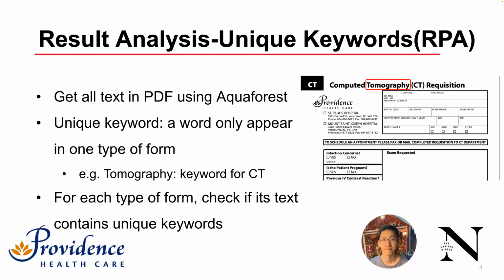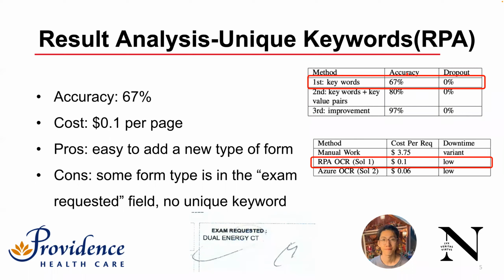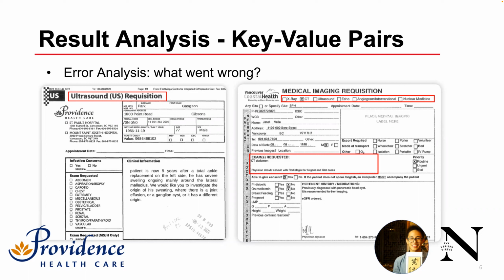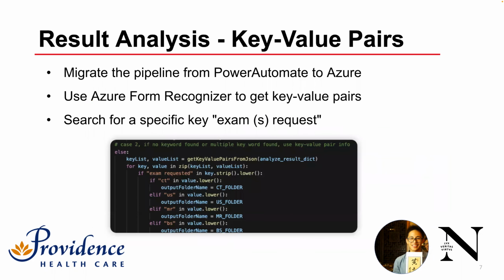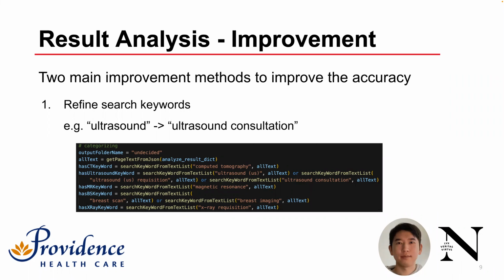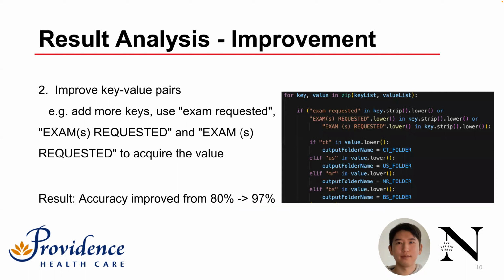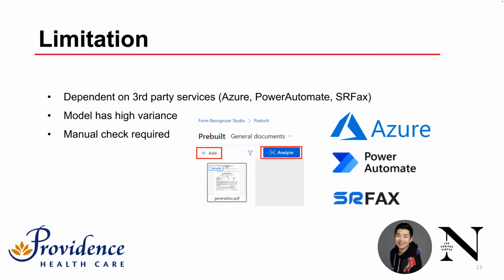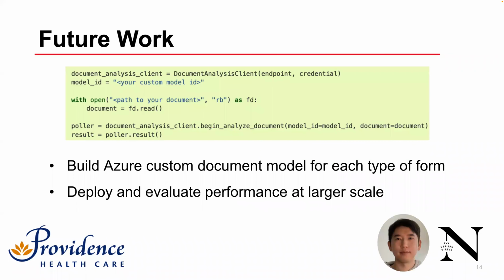Medical Imaging RPA System (Vol.2)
CS7980 Capstone: Medical Imaging Robotic Processing Automation System

Team Members:
Zhenjie Zhou | Yiwu Chen | Yun Feng | Fangyuan Huang

Stakeholders:
Providence Health Care | Northeastern University

Chapters:
00:00 Start
00:13 Team Introduction
00:23 Final Presentation Overview
01:00 Result Analysis - Unique Keywords(RPA)
02:35 Result Analysis - Key-Value Pairs
05:10 Result Analysis - Improvement
06:33 Result Analysis - Time Consumption
07:45 Limitation
08:28 Future Work
08:57 Overall Project Completion

Each single request is a patient in need. By adopting the RPA technology, hospitals will be able to help more patients faster and save more lives.